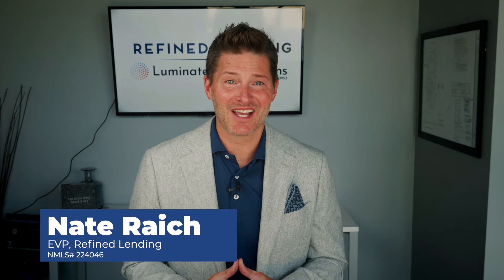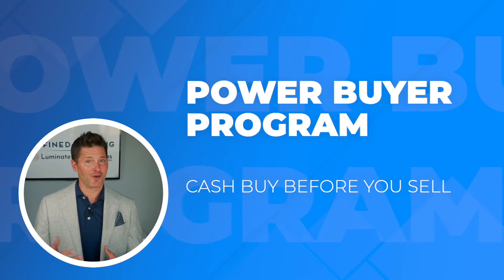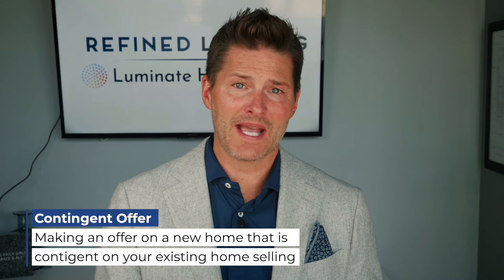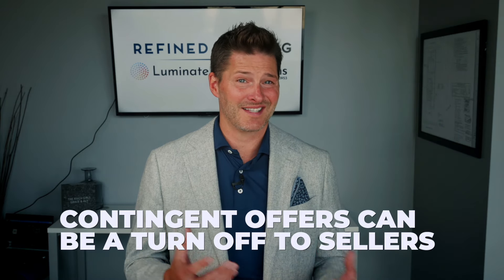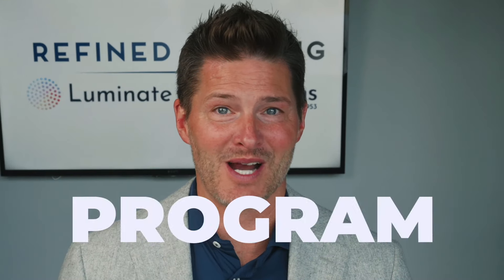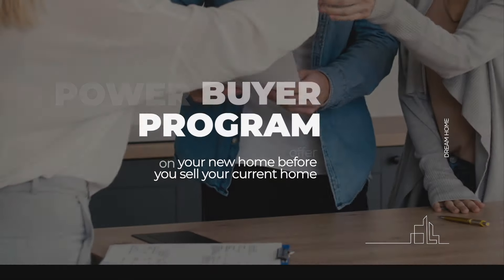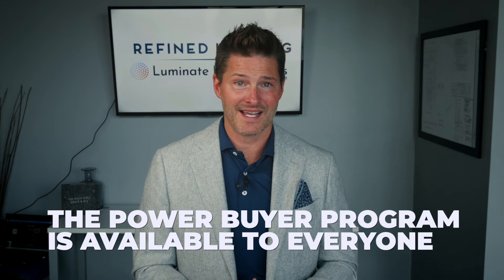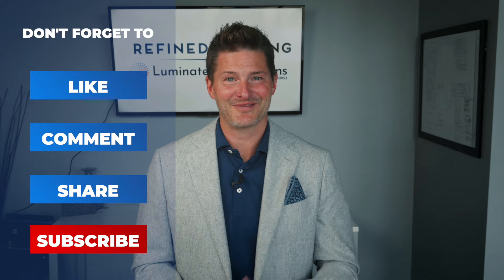Say Goodbye to Contingencies! Buy Before You Sell with the Power Buyer Program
🏡 Looking to Buy a New Home in a Competitive Market? Discover the Power Buyer Program! 🏡

In today’s red-hot real estate market, timing is everything. If you’re trying to purchase a new home, you know how fierce the competition can be. Sellers often prioritize offers that can close quickly and without complications. However, if you need to sell your current home before you can close on a new one, you’re forced to make a contingent offer—one that depends on selling your existing property first. This can put you at a disadvantage, as sellers might opt for buyers who can provide immediate funds.

✨ Enter the Power Buyer Program! ✨

What if you could buy your dream home before selling your current one? With the Power Buyer Program, you can! This innovative program allows you to make an offer without the contingency of selling your existing home. Here’s how it works:

🔹 Buy Before You Sell: Secure your new home first and avoid the stress of selling your old home while searching for a new one.
🔹 Eliminate Contingencies: Make your offer more appealing by removing the need for a contingent sale. Sellers prefer non-contingent offers as they promise quicker and more certain closings.
🔹 Flexible Moving Timeline: Enjoy the flexibility to move into your new home at your own pace without rushing to sell your current property.
🔹 Competitive Edge: Stand out in a crowded market with an offer that sellers love—a quick, clean, and straightforward transaction.
🔹 Financial Confidence: Gain peace of mind knowing that your financing is secure, and you can focus on finding the perfect new home.

Qualify for the Program: Meet the requirements for the Power Buyer Program to understand how it fits your financial situation and goals.
Get Pre-Approved: Obtain pre-approval for your new home purchase, showing sellers you’re ready to buy without contingencies.
Find Your Dream Home: Search for and secure the new home that suits your needs and desires.
Make a Strong Offer: Present a compelling offer to sellers without the need for contingency on your current home's sale.
Move at Your Pace: Once your offer is accepted, move into your new home and then sell your old one at a comfortable pace, avoiding the rush and stress.

The Power Buyer Program is perfect for anyone:

Struggling with Contingent Offers: If you’re losing out on homes because your offers are contingent on selling your existing property, this program is a game-changer.
Seeking a Seamless Move: Ideal for those who want to avoid the hassle of coordinating a simultaneous buy and sell.
Looking for Competitive Advantage: If you want to strengthen your offer in a seller’s market, eliminating contingencies can make a significant difference.
Needing Financial Flexibility: Perfect for buyers who need the financial leeway to buy first and sell later.

If you’re tired of losing out on homes due to contingency issues and want a smoother path to your next home, the Power Buyer Program could be the solution you’ve been looking for.